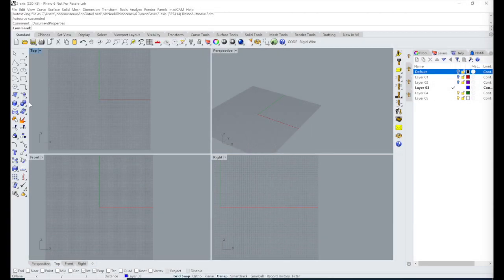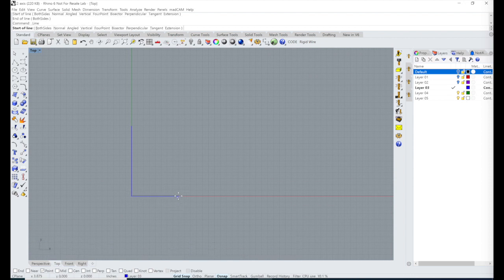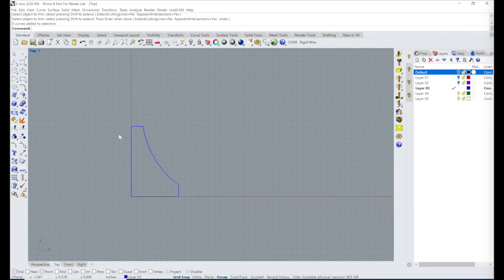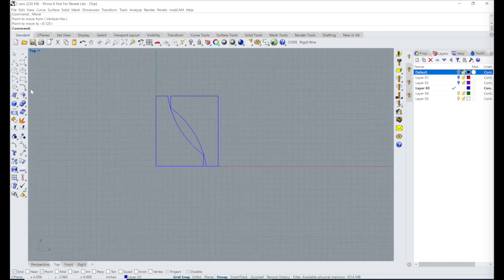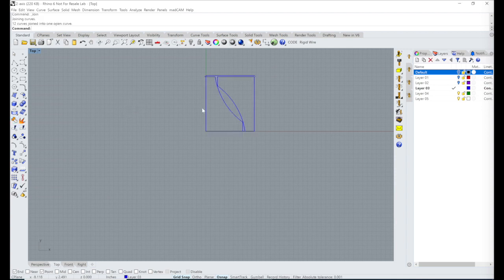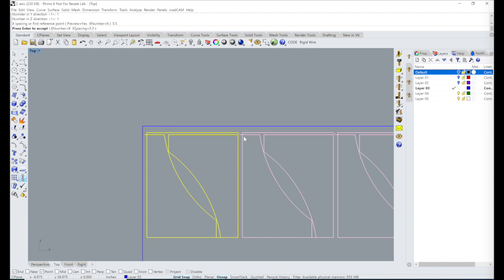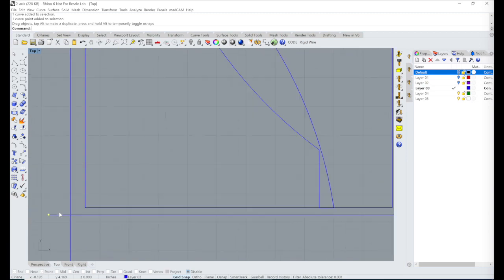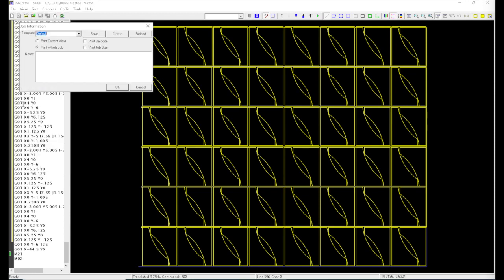Hotwire Direct Software Training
Learn to use Rhino3D CAD/CAM software to draw and nest moldings for cutting EPS foam blocks on the Hotwire Direct CNC machines. Focus of this video is on 2 axis (basic) cutting.